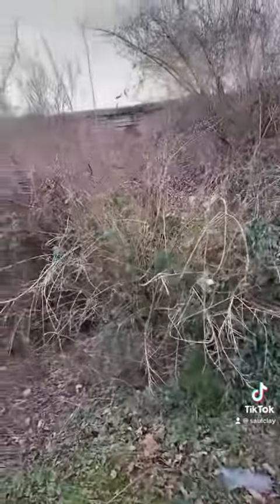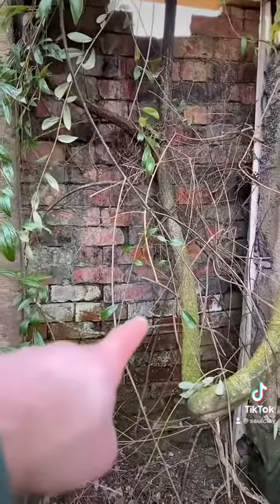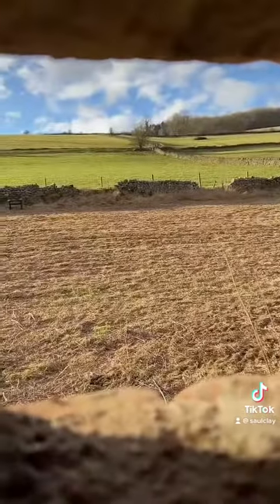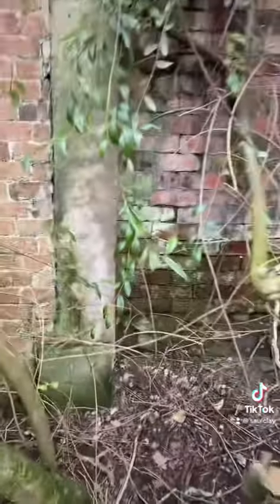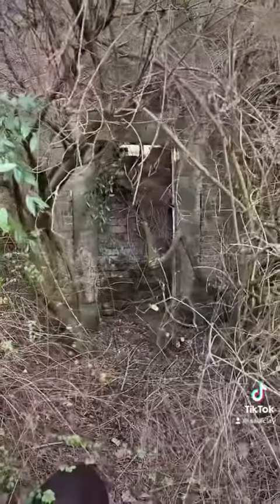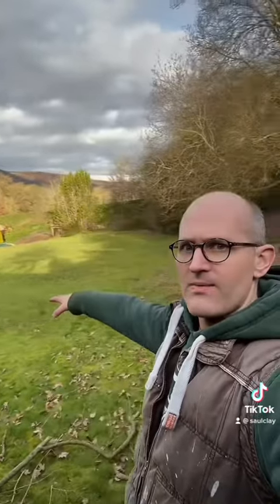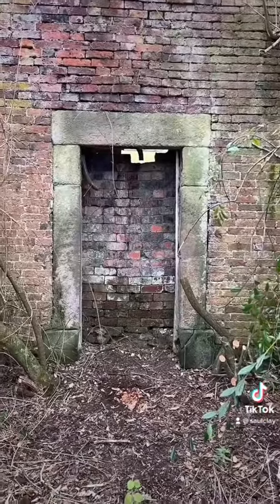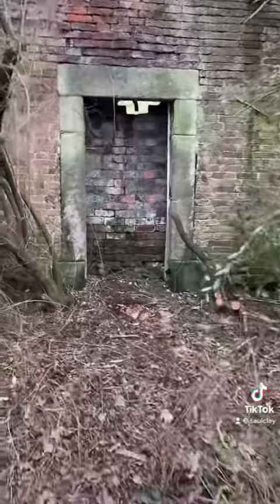Clay Life: 11 Feb 23 - We find a secret entrance in our garden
I had no idea this was here when we bought! A secret entrance to the field!!

Welcome to the Clay journey! We’ve moved house out in to the country side to give our children a free space where they can be home schooled. This project isnt just a standard move and live as the property requires a full refurb. There’s plenty of space in the garden and field for us to create a space for their education as well as the opportunity for them to gey involved in jobs as we renovate the house over weekends.

Amy homeschools the boys Monday to Friday which follows a non conventional flow of learning where the children chose what they want to do. I work during the week and then at weekends we come together and look at what tasks needs doing.

It’ll be a long journey as we turn this Grade 2 listed Coach house and gardens in to our family home and we welcome you to join the journey.